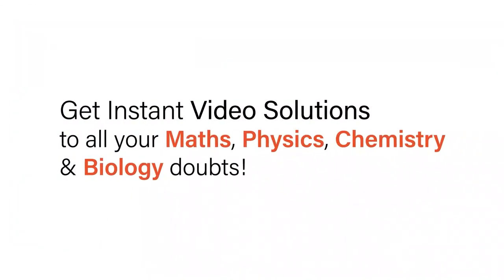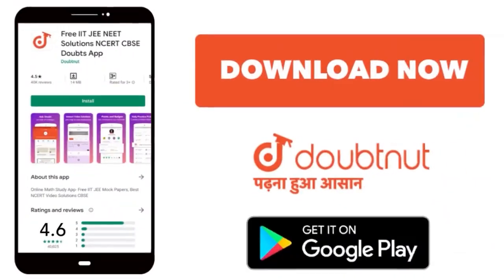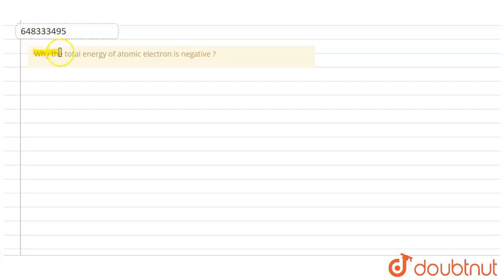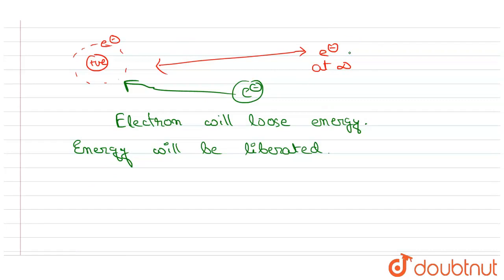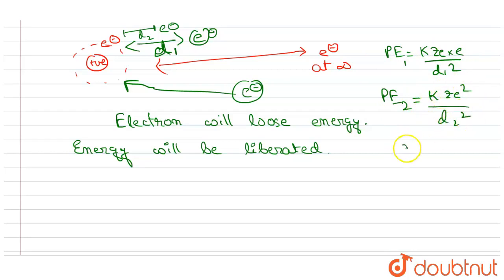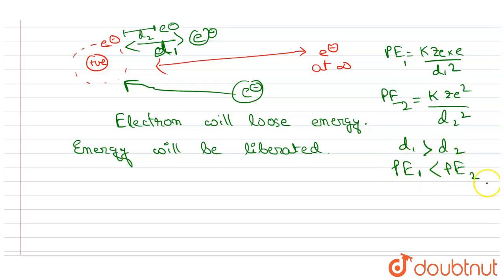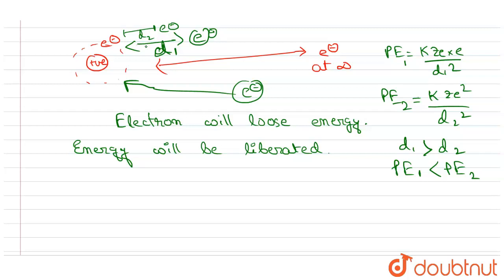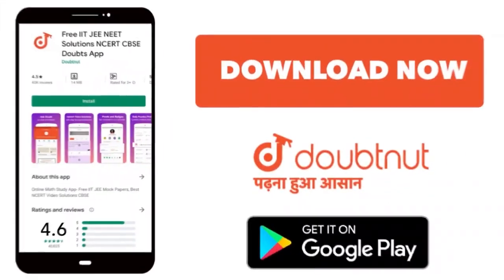Why the total energy of atomic electron is negative ? | 11 | ATOMIC STRUCTURE | CHEMISTRY | AAKA...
Why the total energy of atomic electron is negative ?
Class: 11
Subject: CHEMISTRY
Chapter: ATOMIC STRUCTURE
Board:IIT JEE

👉 Have Any Query? Ask Us.